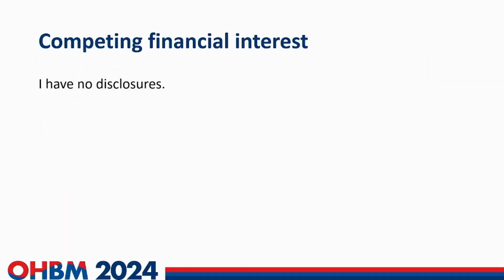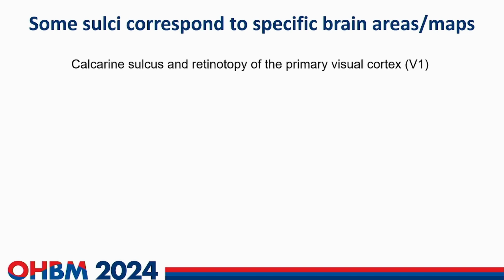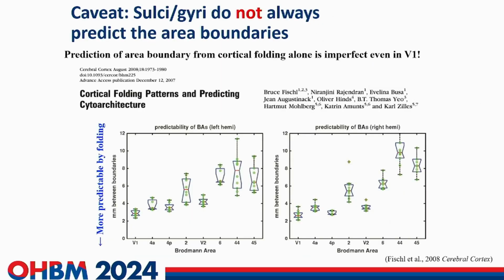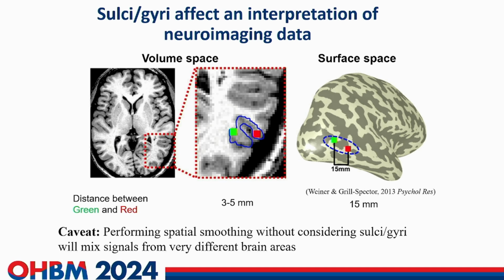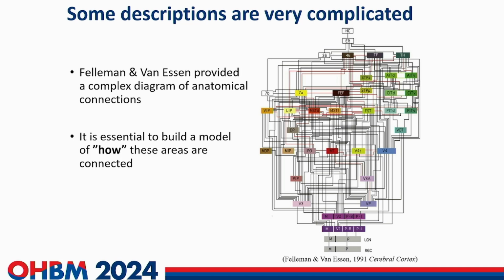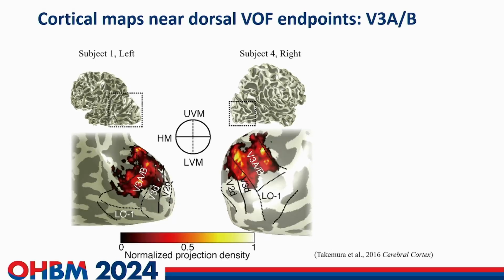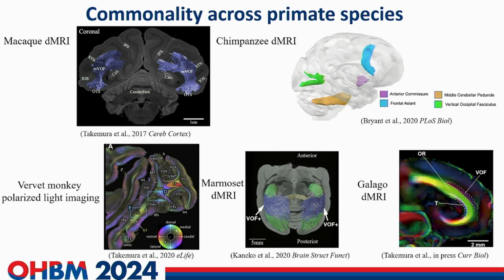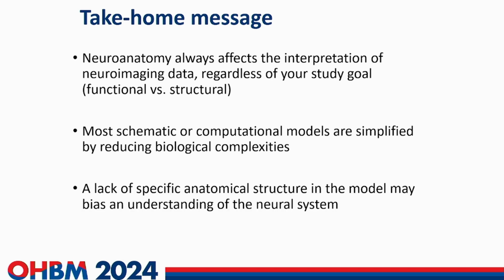OHBM 2024 | Educational Course | Neuroanatomy | Part 1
Session: Neuroanatomy and its Impact on Structural and Functional Imaging (In Memory of Karl Zilles)
Part 1
Title:  How anatomy will help us to build models of information processing in the brain.
Speaker: Hiromasa Takemura
Abstract: This introductory talk aims to provide an overview of the course and introduce ideas on how an understanding of neuroanatomy will impact modern neuroimaging and neuroscience studies. First, I will highlight the necessity of paying attention to neuroanatomy by discussing sulci and gyri in the human brain. Specifically, I will discuss the differences among mammalian species, its relation to functionally-defined brain regions, and its impact on the analysis of neuroimaging datasets. Secondly, I will provide an overview on how the current computational model of neural information processing falls short in representing underlying neuroanatomy, even in the extensively studied visual system. I will introduce various existing models of visual processing, such as the conceptual model of dorsal and ventral visual streams, the more recent hierarchical model of visual processing, and a complex connectivity diagram. Notably, none of these models account for the existence of a relatively large white matter pathwaythe vertical occipital fasciculus (VOF)which connects the dorsal and ventral occipital cortex. By presenting recent evidence regarding the prominence of the VOF in both human and non-human primates, I will discuss the need to revisit the current framework for understanding the model of visual processing in the brain.